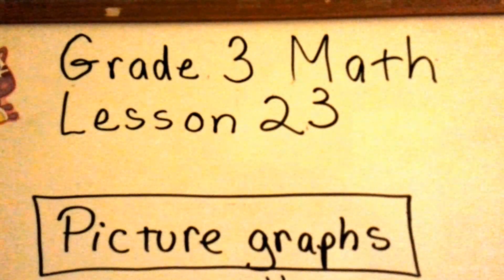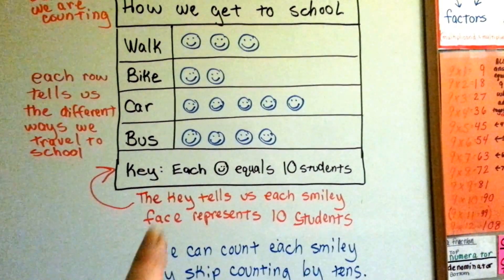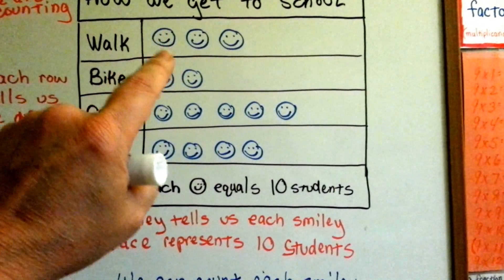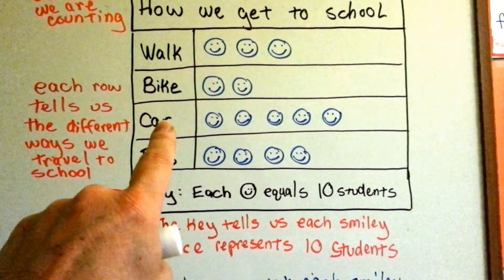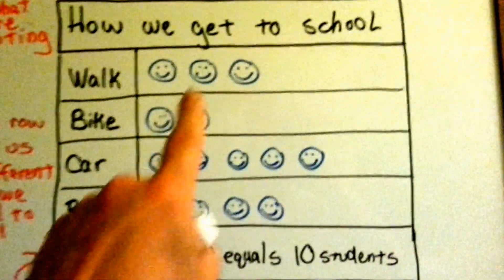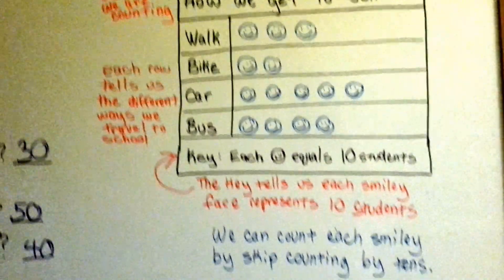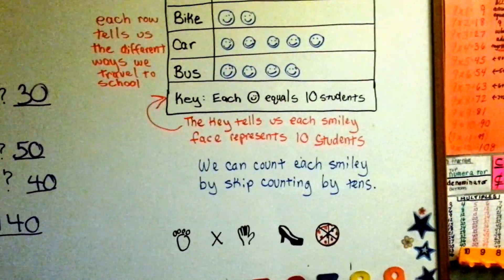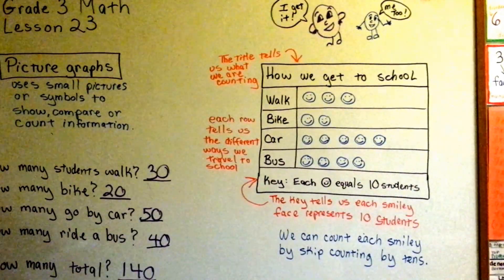Grade 3 Math #2.2 and 2.3, Use and Read Picture graphs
How to use and read picture graphs.